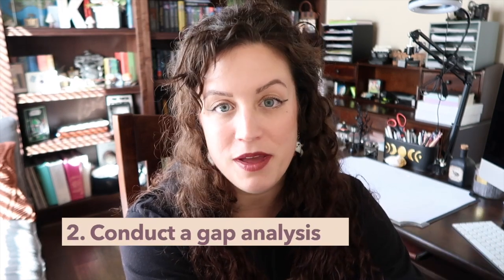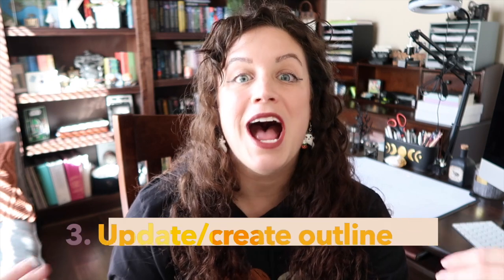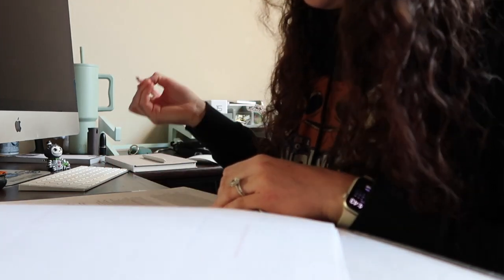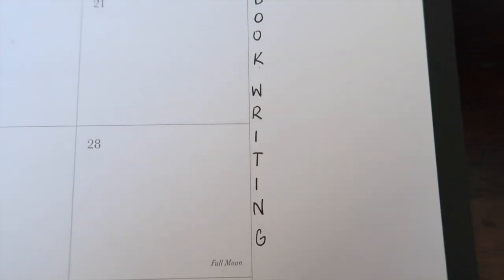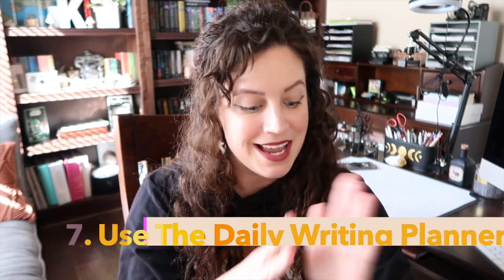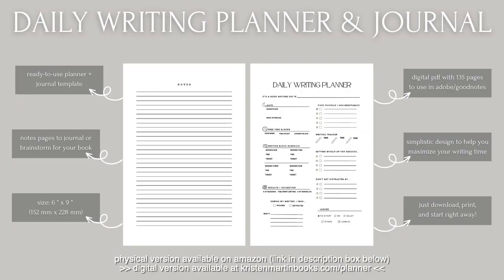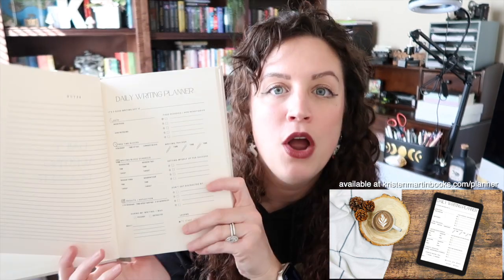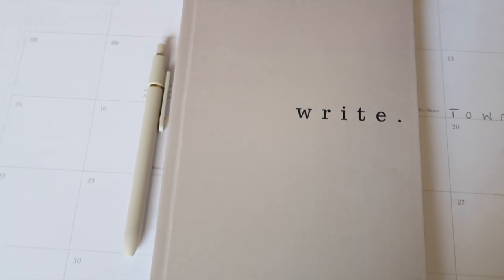PREPTOBER PLAN OF ATTACK 📓🕸️🧡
» BACK TO SCHOOL FOR WRITERS BUNDLE » THE

The Daily Writing Planner is also available in 4 colors in both flexcover and hardback!
» BEIGE FLEXCOVER DAILY WRITING PLANNER & JOURNAL »
» BEIGE HARDBACK DAILY WRITING PLANNER & JOURNAL »
» SAGE FLEXCOVER DAILY WRITING PLANNER & JOURNAL »
» SAGE HARDBACK DAILY WRITING PLANNER & JOURNAL »
» BLUSH FLEXCOVER DAILY WRITING PLANNER & JOURNAL »
» BLUSH HARDBACK DAILY WRITING PLANNER & JOURNAL »
» BLACK FLEXCOVER DAILY WRITING PLANNER & JOURNAL »
» BLACK HARDBACK DAILY WRITING PLANNER & JOURNAL »

☟ FREEBIES ☟
» TRAINING + SPREADSHEET: How to Write More Words Every Day (How I Write 3,000 Words A Day!)

♡ VALIANCE COACHING PROGRAM ♡
Are you an aspiring author? Do you want a tried-and-true, easy-to-follow roadmap on how to get there? Get all the details on VALIANCE, my self-study coaching program for writers,

BEYOND THE STARS AND SHADOWS (Adult Metaphysical Fiction)
Amazon (+ebook)

SOULFLOW (Personal Development/Nonfiction/Nonfiction)
Amazon (+ebook)

AUTOGRAPHED COPIES -- You can order signed paperback copies of ALL of my books

-- DIFF EYEWEAR: Save up to 40% on bluelight blocking glasses with code BLUELIGHT

-- STORIARTS: Save 10% on literary apparel like writing gloves, beanies, totes, pen pouches and more using code KRISTENMARTIN

-- SKILLSHARE: Explore thousands of hands-on creative classes with one inspiring membership. Projects included. On-Demand. No commitments. Offline viewing. 8M+ students. Try it today

I love receiving fanmail via snail mail!
*NEW* Mailing Address:
Kristen Martin